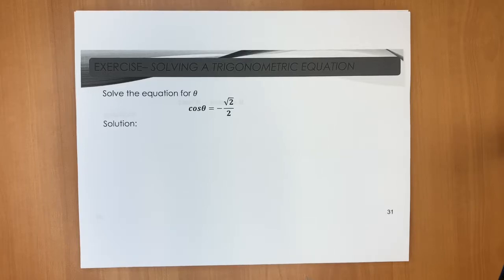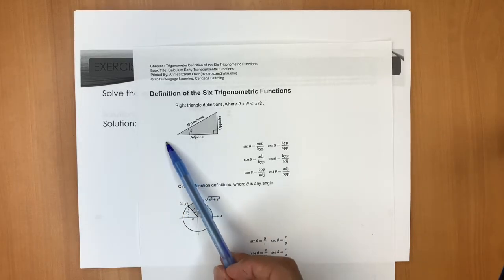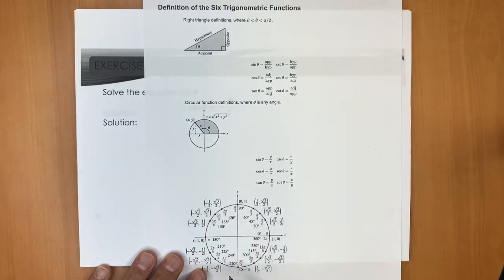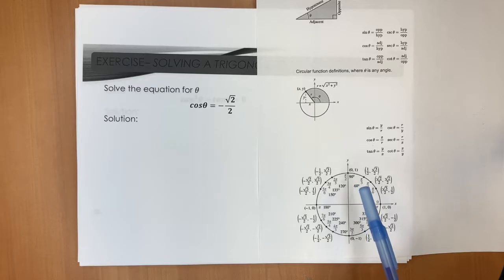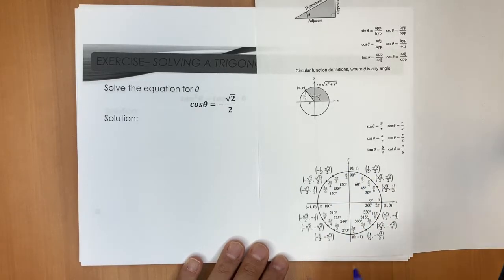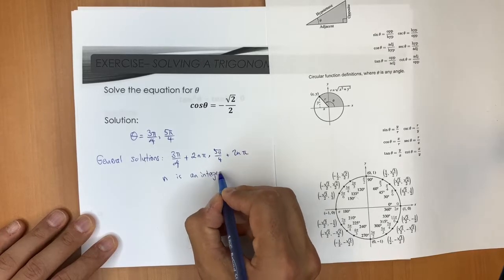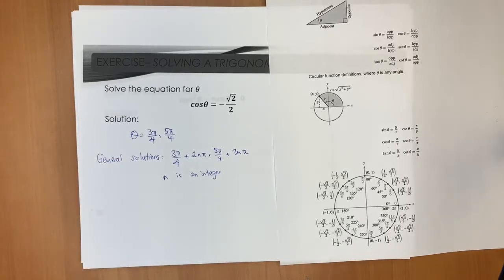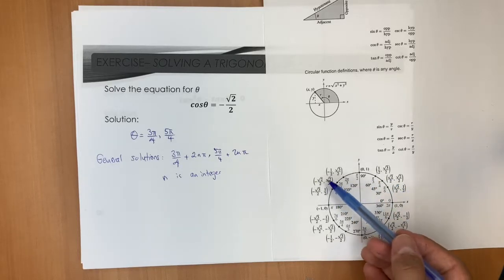How to Solve a Trigonometric Equation by the Unit Circle and a Right Triangle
Solving a trig equation by the unit circle and a right triangle